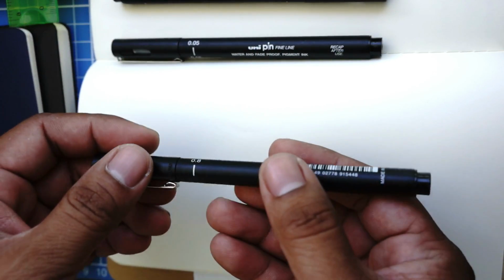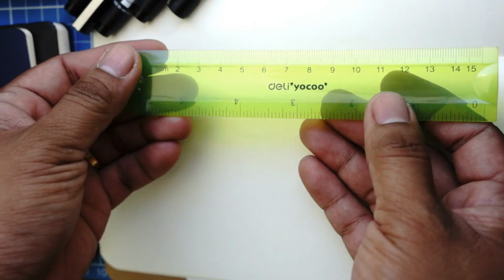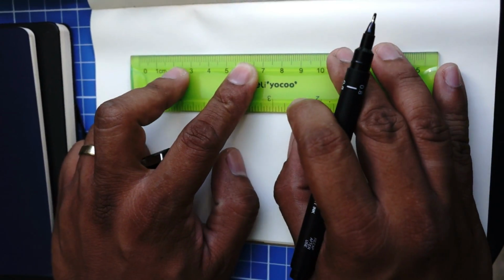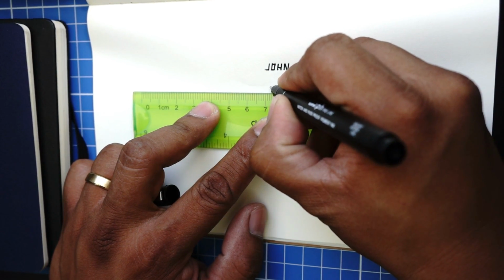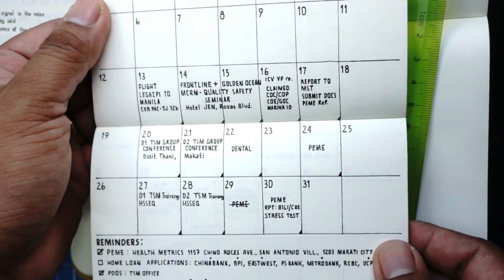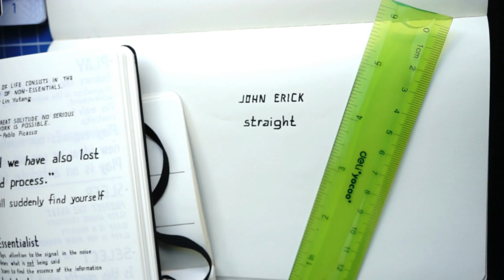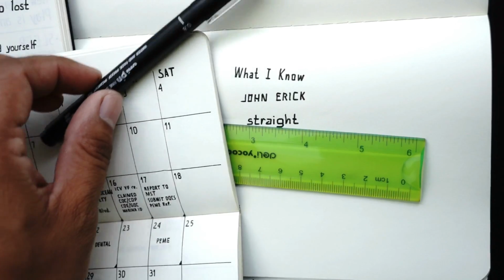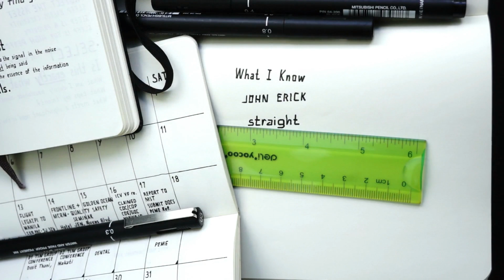Journaling Essential: Ruler Assisted Handwriting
Simple Tips to Improve your Handwriting, can be applied in Journaling, Note taking, Planner Making and others.

UniPin Fineliner